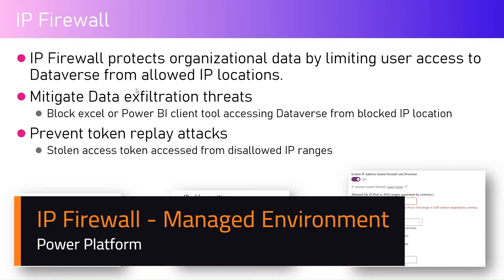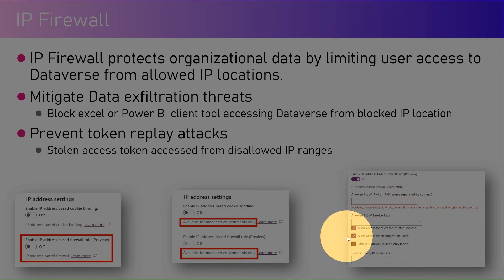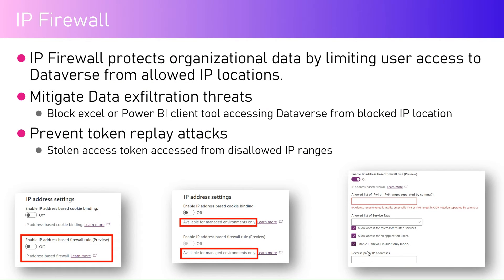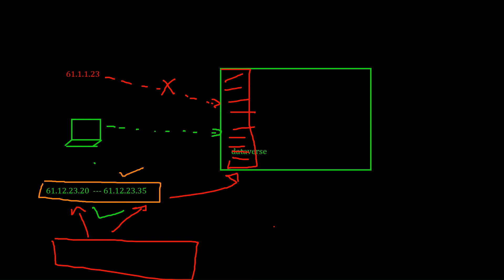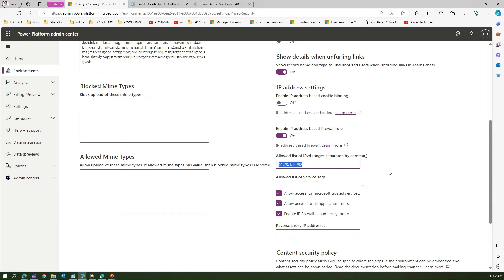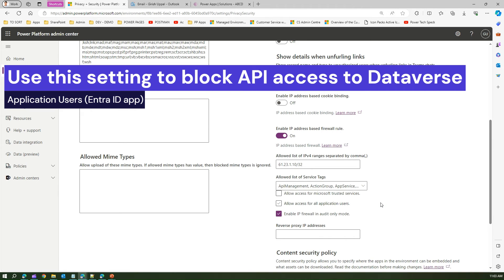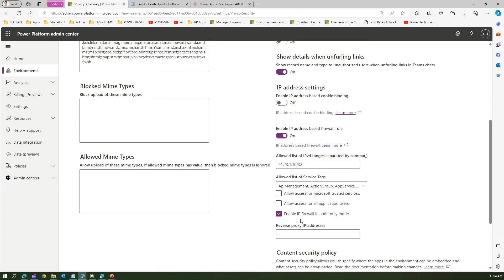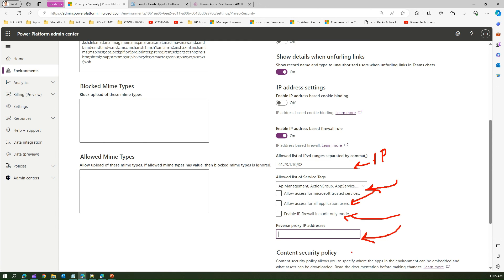How to configure IP Firewall feature within Microsoft Power Platform managed environment?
This video demonstrates how to configure IP Firewall feature within Microsoft Power Platform managed environment.

⭐ IP Firewall protects organizational data by limiting user access to Dataverse from allowed IP locations.
⭐ Mitigate Data exfiltration threats
⭐ Block excel or Power BI client tool accessing Dataverse from blocked IP location
⭐ Prevent token replay attacks
⭐ Stolen access token accessed from disallowed IP ranges

Girish Uppal explains the purpose of configuring the security feature available within managed environments - IP Firewall.